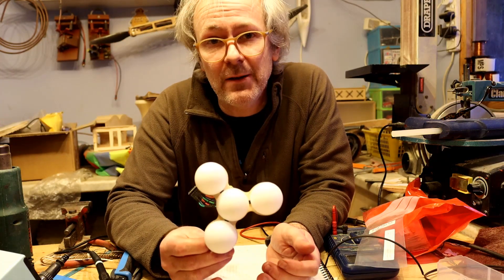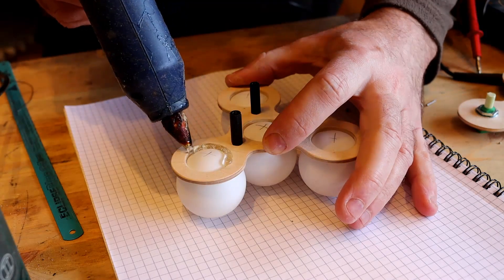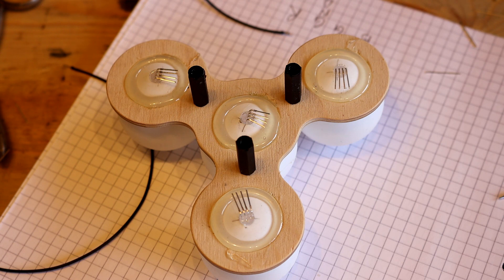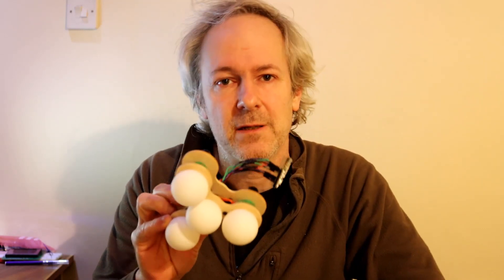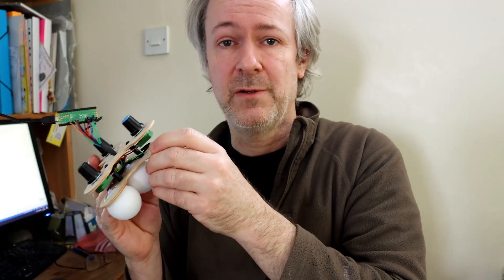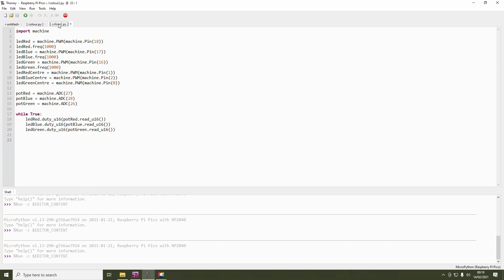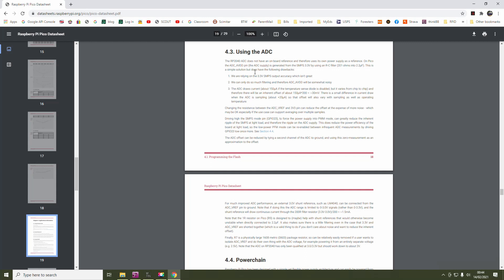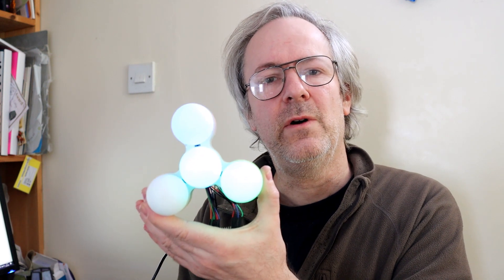Raspberry Pi Pico, First project, colour changer. (analogue offset problem)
This should have been an easy first project but for various reasons it took days to complete and do the video. it turns out that there is an offset on the analogue pins which stops the reading going to zero, this in turn stops the LED's turning fully off. This also highlighted an error in the "Get started with Micro Python on Raspberry Pi Pico" book which they have now recalled...